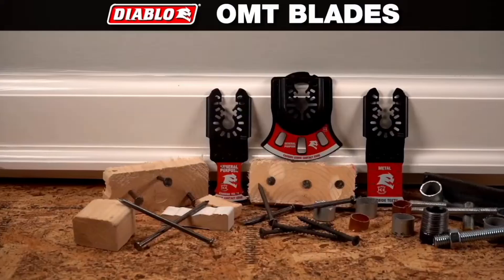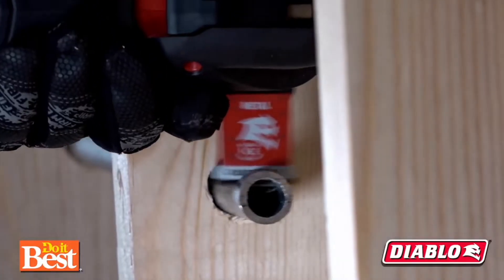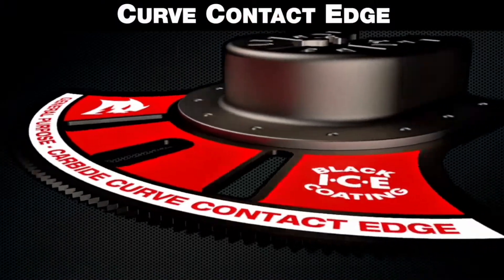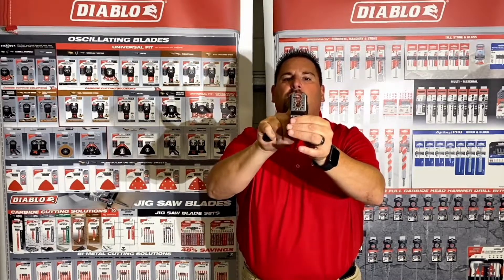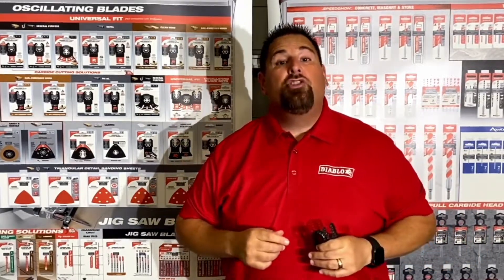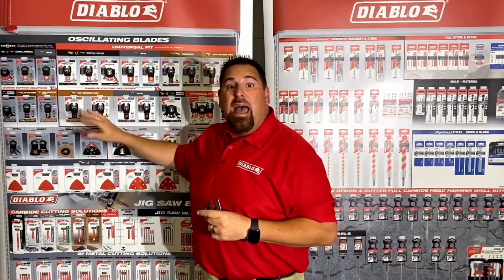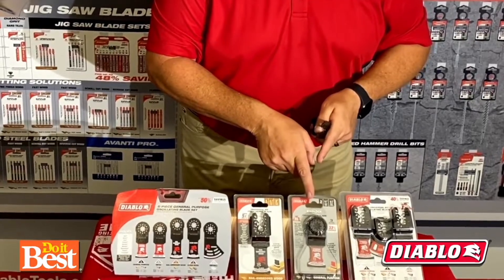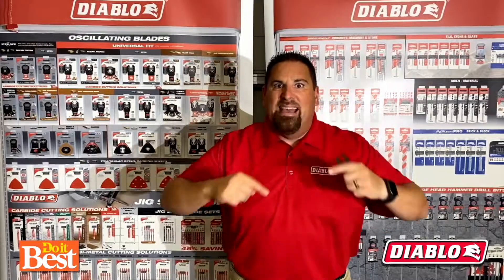Diablo OMT Blade Spotlight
Introducing the Diablo OMT Line

Diablo’s oscillating blades feature application specific designs that deliver maximum durability and longer life in all applications.

These high-performance blades feature an ultra-hardened cutting edge to deliver up to 5X longer life than standard blades. Curve contact edge creates a pilot for precise, clean plunge cuts with less vibration. An optimized Japanese tooth design and Black I.C.E. (Industrial Cooling Element) keeps the teeth cool and build up free for fast, clean cuts.

These are available in either a universal fit or Starlock design.

Maximum performance in cordless and corded oscillating multi-tools from Bosch®, Craftsman®, Dewalt®, Dremel®, Fein®, Hart®, Makita®, Milwaukee®, Porter-Cable®, Ridgid®, Rockwell® and more.